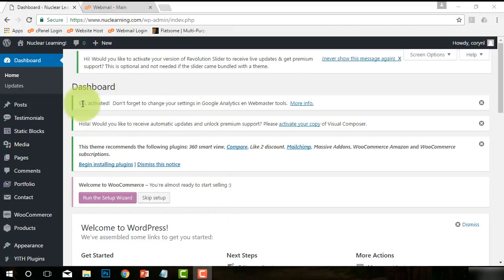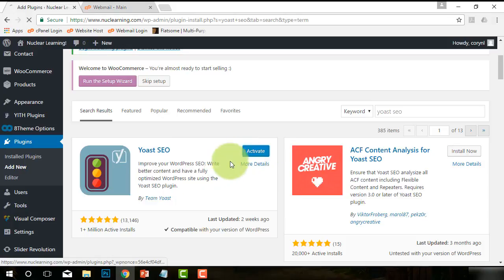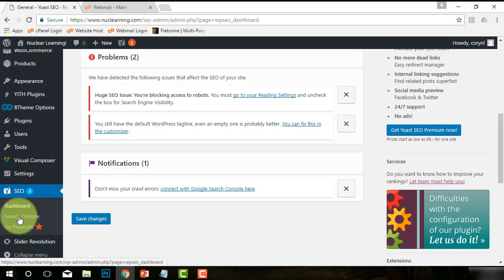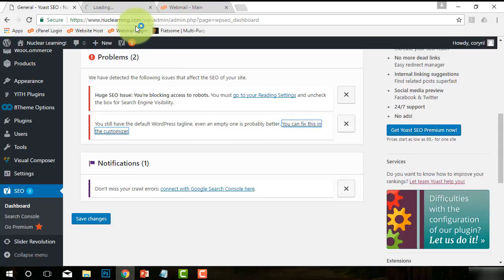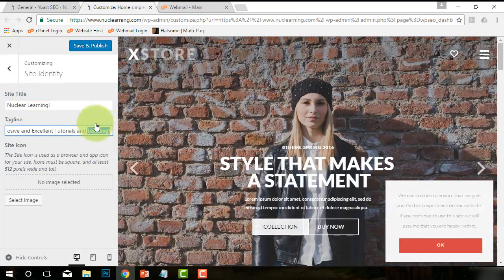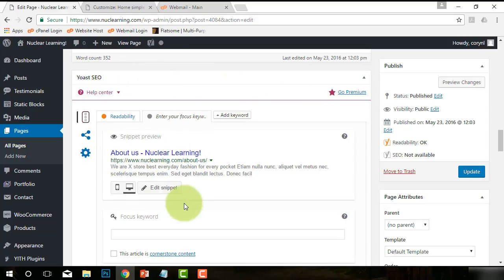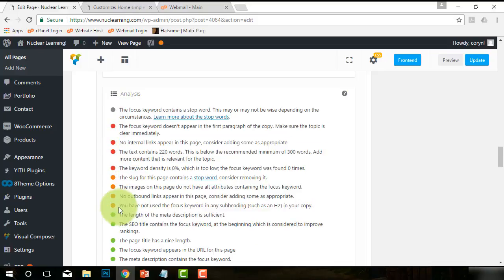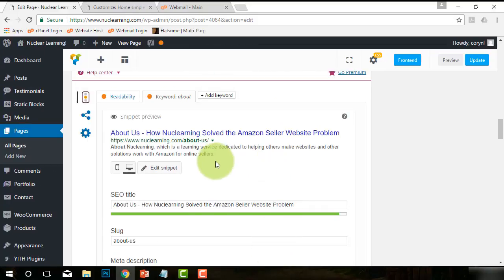Part 18 - WordPress Search Engine Optimization - Build a Website With WordPress for Beginners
We will be setting up a plugin that helps us with WordPress Search Engine Optimization or SEO.  Search Engine Optimization is about convincing an Artificial Intelligence that our website is as relevant to it's subject as we wish it to be.  Search Engine's are picky on what websites it shows on the first page (which is what you want to aim for).  This takes work and it doesn't happen over night. It's never guaranteed of course because none of us have control over Google or Bing, but this plugin will help you get there!